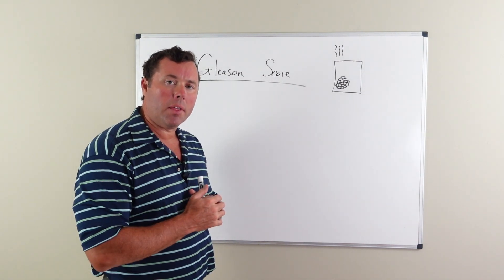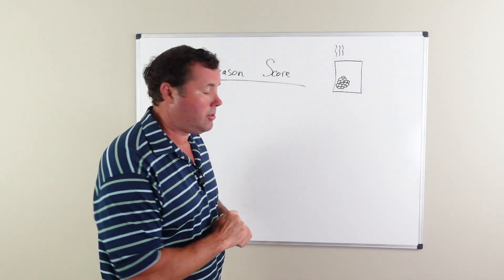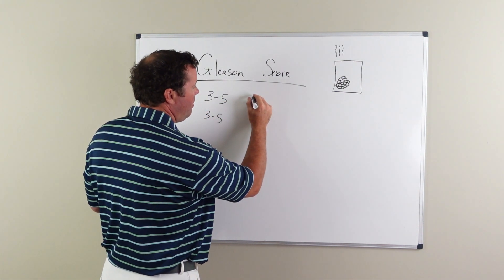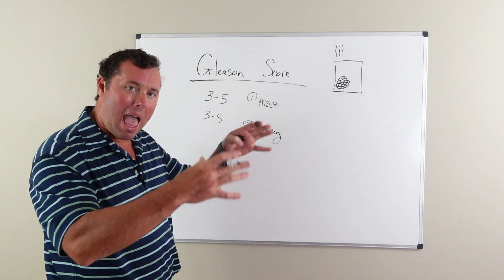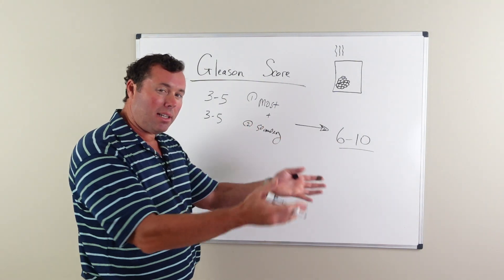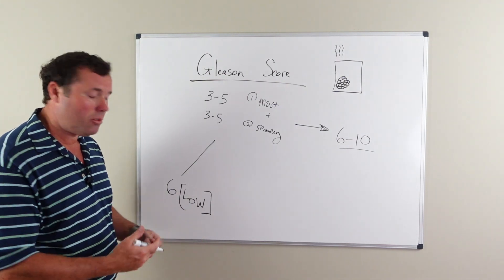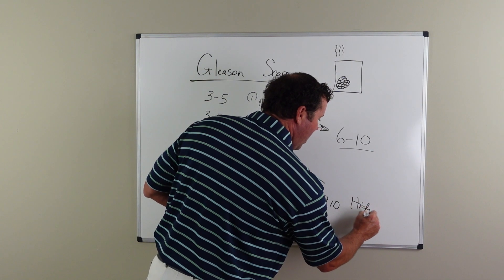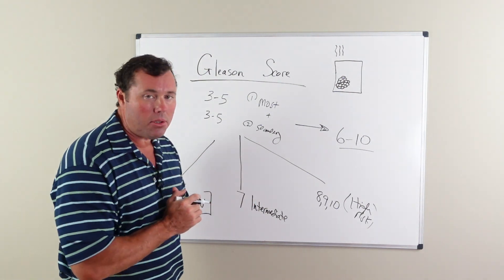Gleason Score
The Prostate Coach discusses the Gleason Score and how to understand your prostate biopsy.